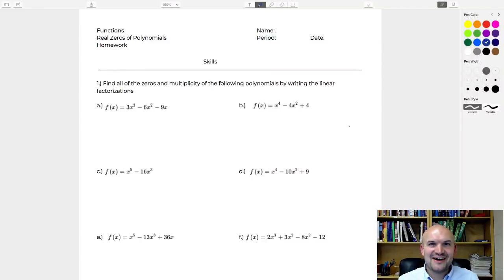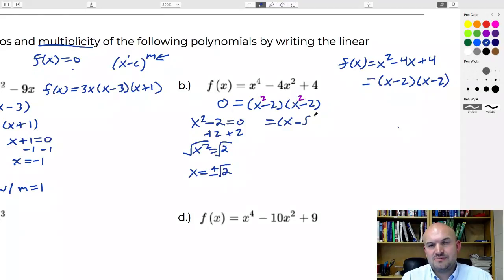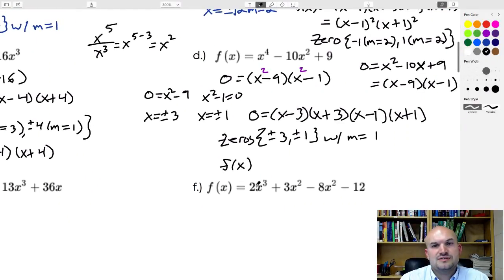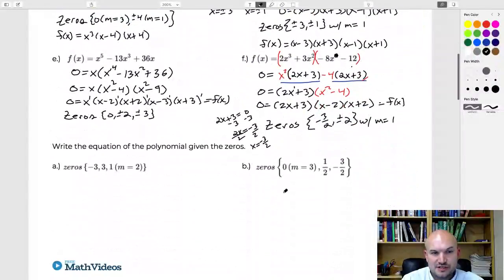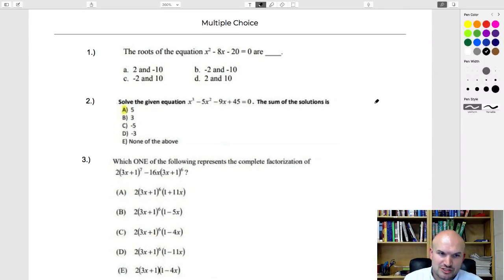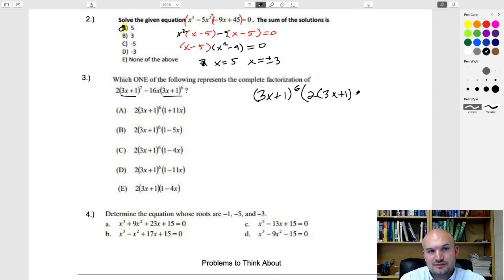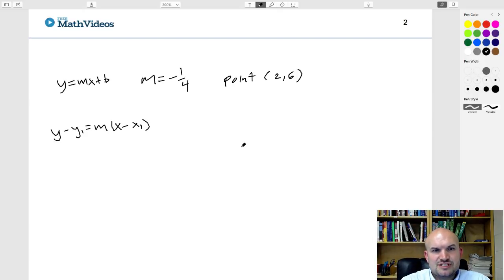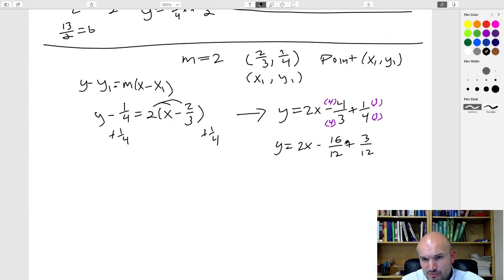HW Answers - Real Zeros of Polynomials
Here we will cover How to find the real zeros of polynomials by factoring.  We will also learn how to write the equation of a polynomial given the zeros and multiplicity.